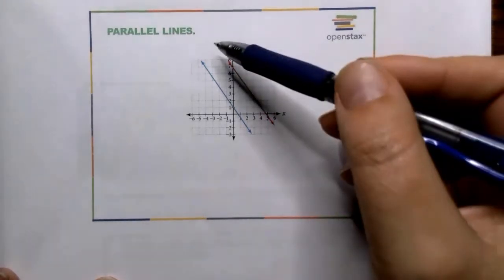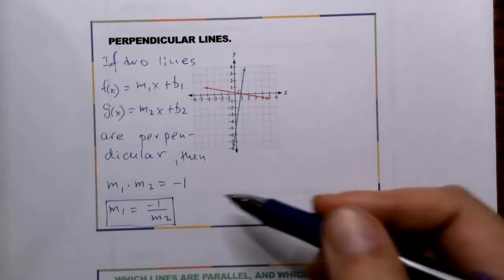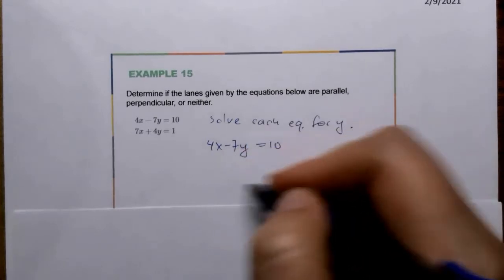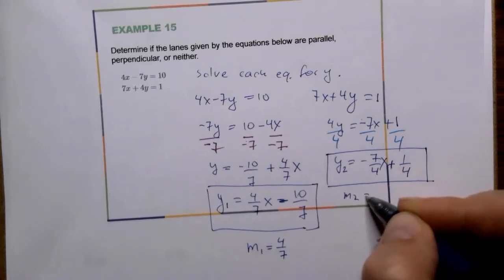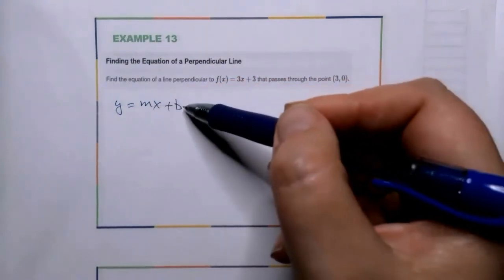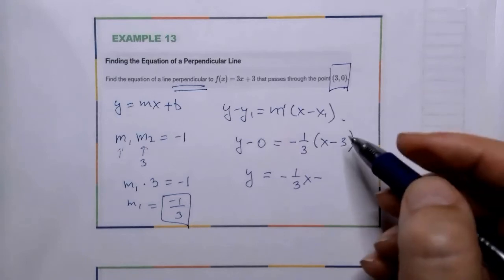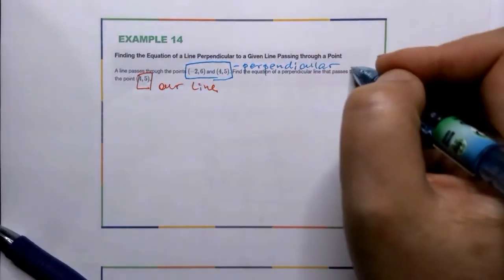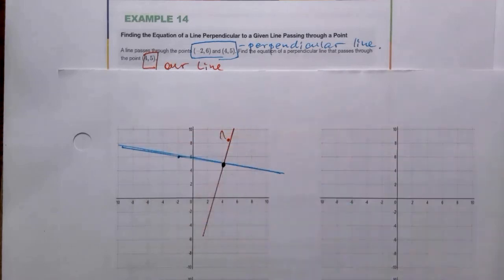Alg 4 1F Parallel and perpendicular Lines1